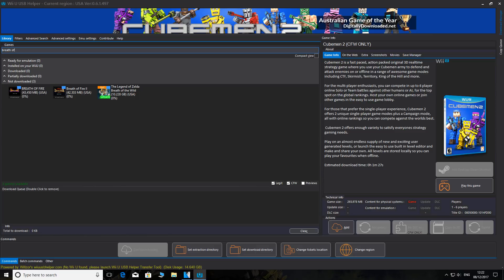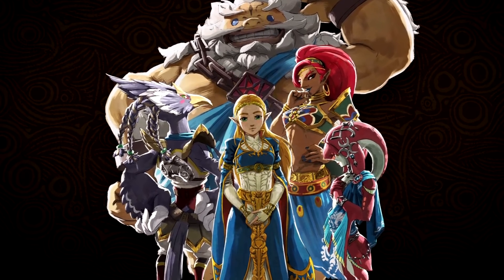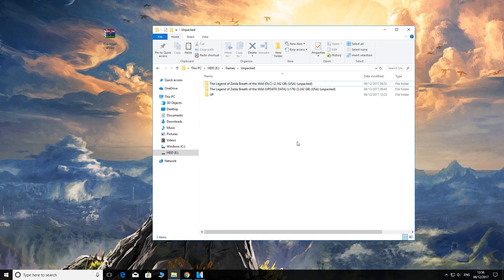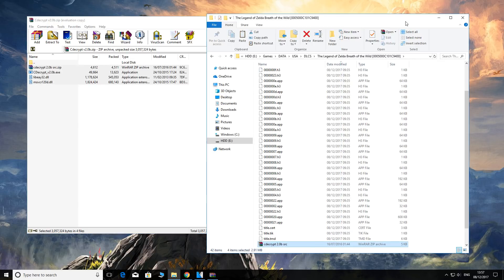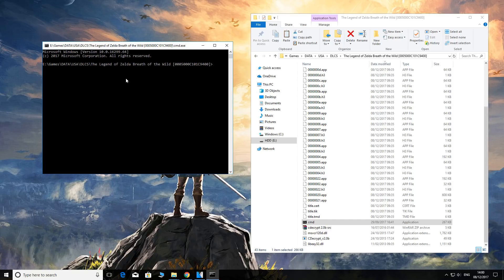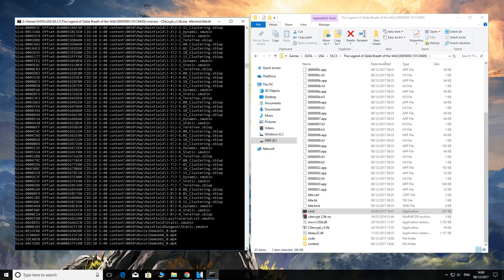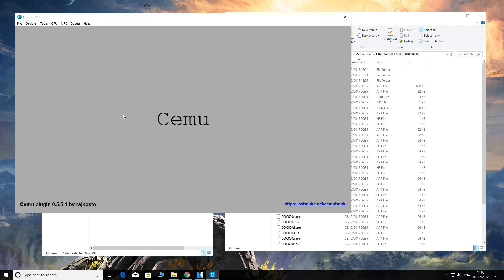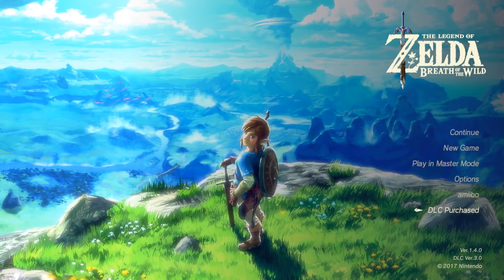Cemu | Champions' Ballad DLC FIX | Zelda BOTW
In this video I show you how to fix the Champions' Ballad DLC for use within Cemu. This tutorial will show you how to manually extract/unpack your files using cdecrypt.

In the command window type CDecrypt_v2.0b.exe title.tmd title.tik

That's it!